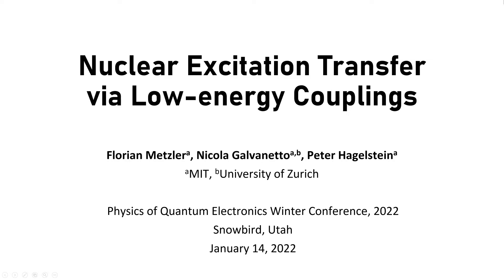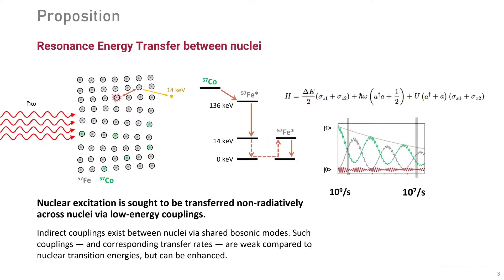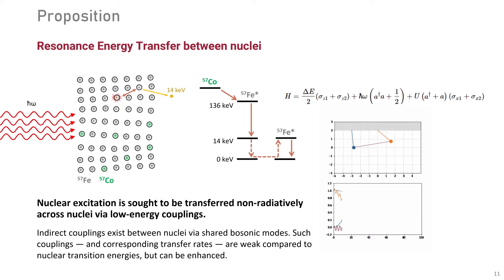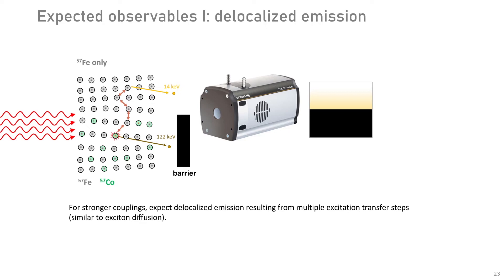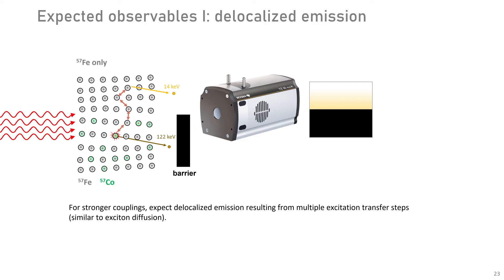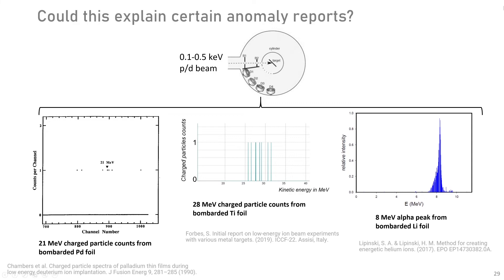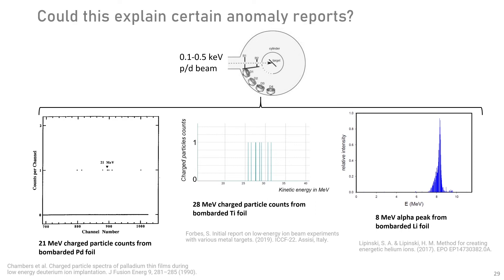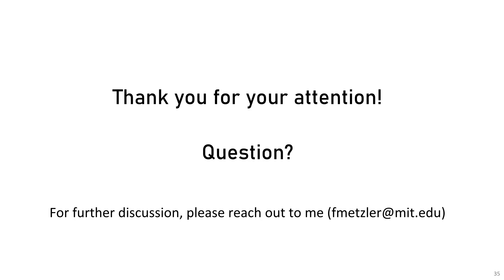"Nuclear Excitation Transfer via Low-energy Couplings" F. Metzler @Physics of Quantum Electronics 22